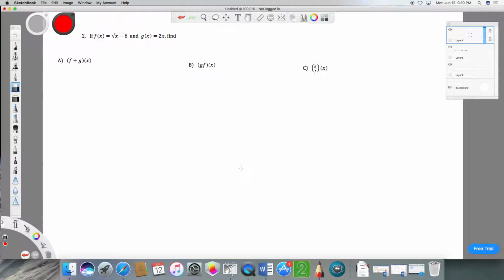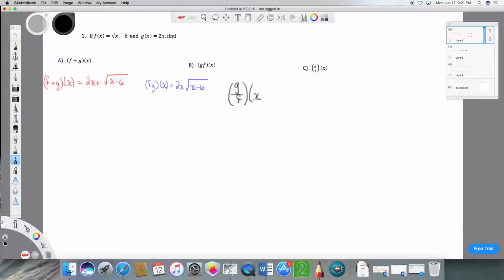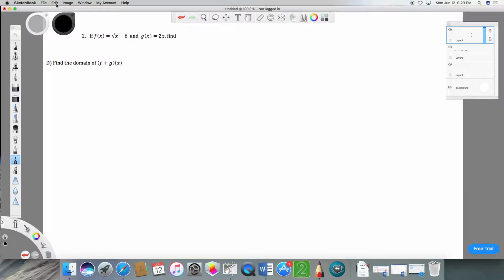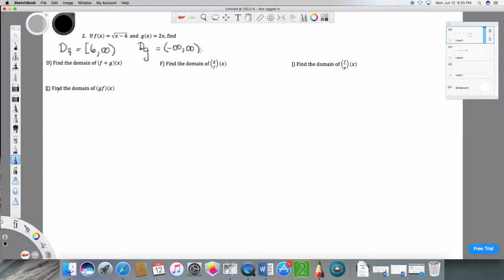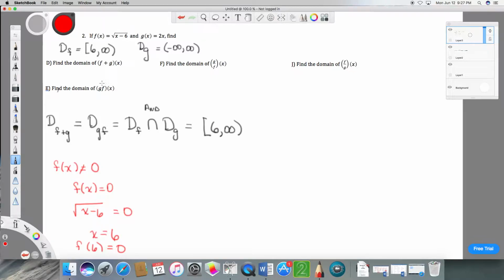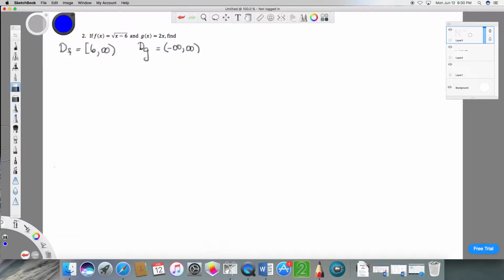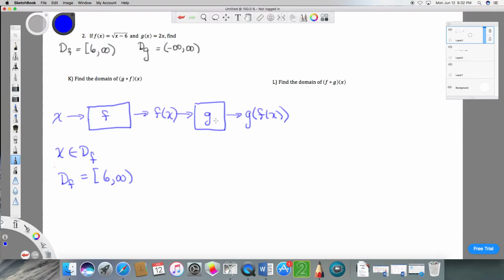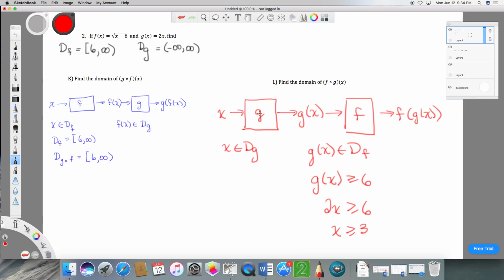Skill 2e Day5 problem 2 solution